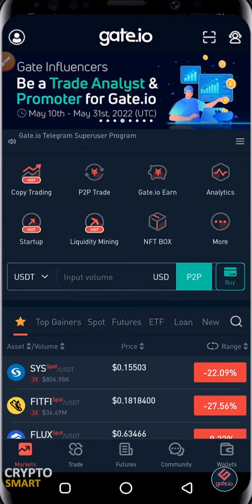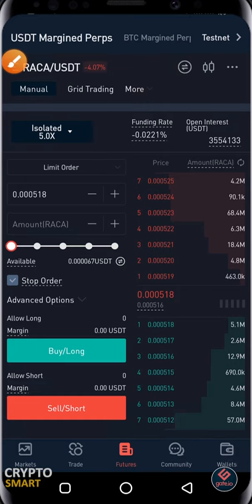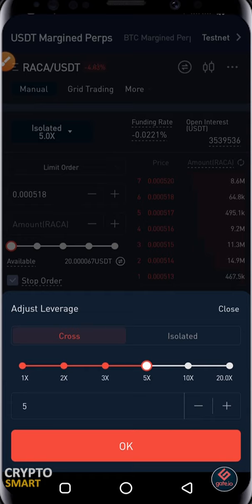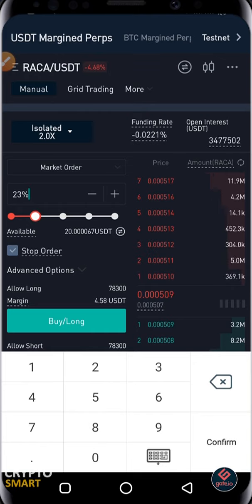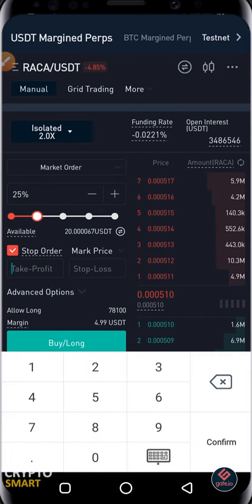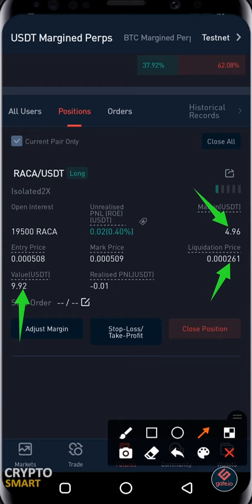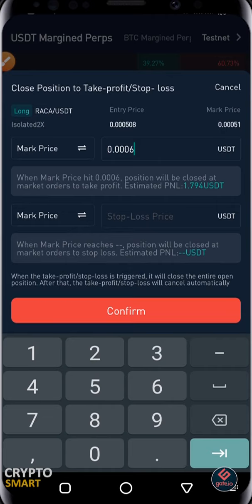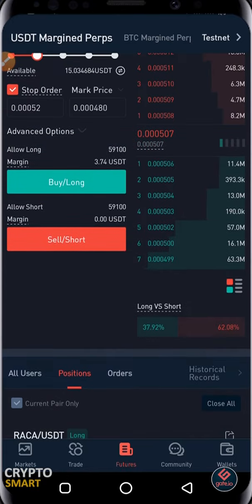Trade Crypto Futures on Your SmartPhone: Complete Beginners Guide to Futures Trading | Gate.io 2022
UID: 1305621
Create a Free Gateio Account

Gate.io Futures Trading Tutorial (Crypto Futures Trading Strategy)
Gate.io futures trading tutorial - how to trade crypto futures on Binance for beginners.

00:00 what to expect
00:35 first things first to get started
00:49 How to access the gate.io futures
01:05 Selecting a futures contract to trade- Raca
02:00 Transfer funds to your futures account
03:15 Adjust leverage- Cross margin vs Isolated Margin
04:55 Types of orders in crypto futures trading
06:25 how to use Stop Limit Order in futures trading
06:35 Take-profit and stop-loss Crypto Futures Trading
08:05 Stop-hunting, what is it?
09:01 Leverage position and trade margin, liquidation price explained
09:53 Entry price, market price, unrealized PNL
10:36 Profit and Loss calculator Crypto Futures Trading
12:19 Adjust margin/ adjust stop-loss

How to trade crypto futures - crypto futures trading has advantages for day trading and swing trading, including being able to short the price of Bitcoin or other cryptos. This crypto futures trading guide is for beginners.

futures trading with smartphone
People also ask
Can I trade futures on mobile?
Can I trade forex on my phone?
Can you practice trading futures?
Is trading possible with mobile?

How can I trade futures with my mobile?
Which app is good for Crypto trading?
Can I trade Crypto on phone?
Can you trade futures on crypto?
how to trade futures on binance
how to trade crypto futures kucoin
binance futures trading for beginners
crypto futures trading course
crypto futures trading example
coin-m futures binance tutorial
how to trade perpetual futures on binance
how to trade crypto futures responsibly